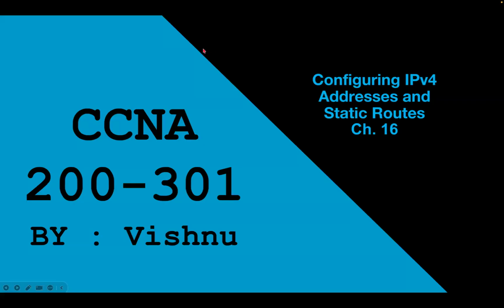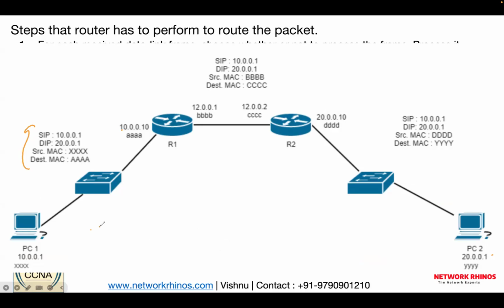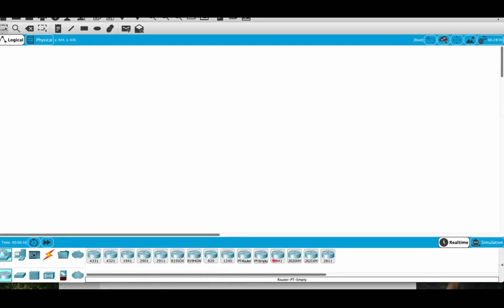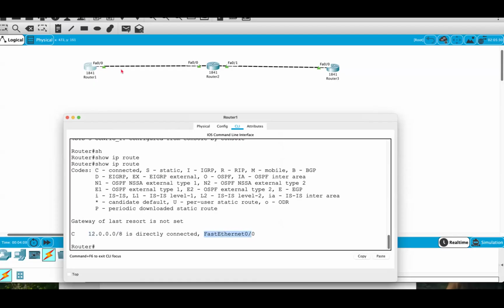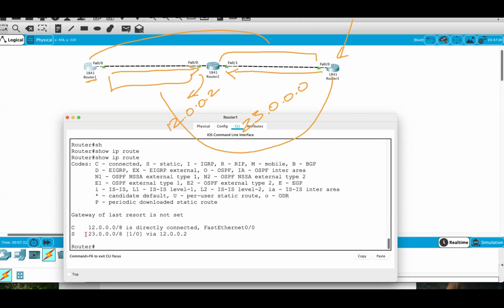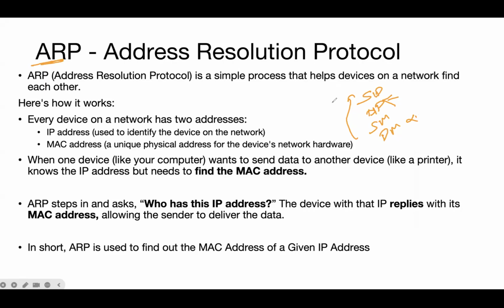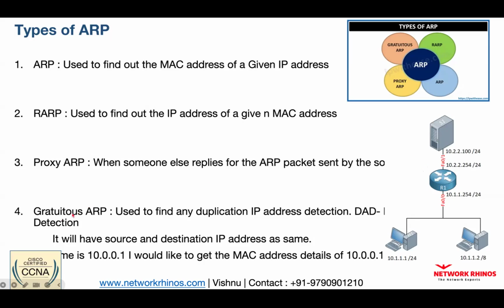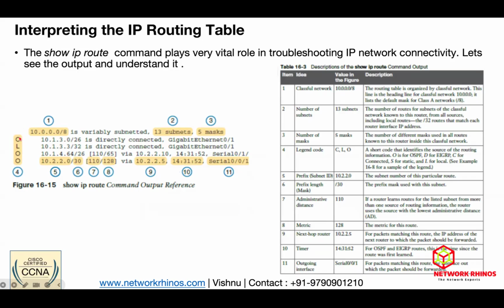Static Routing Explained in Detail with Lab |CCNA Networking Tamil| Network Rhinos Chennai Bangalore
Learn Static Routing in Networking from scratch with real-time lab demonstration in this video by Network Rhinos.
This session explains how static routes work, how to configure them on Cisco routers, and how data flows between networks using static routing.

This video is useful for:
✅ CCNA Students
✅ Networking Beginners
✅ IT Freshers
✅ System & Network Engineers

You will learn:
✔ Why Static Routing is used
✔ How routing table works
✔ Static route configuration commands
✔ Lab topology explanation
✔ Troubleshooting basics

📍 We provide professional networking training in:
Chennai | Bangalore | Karnataka | South India